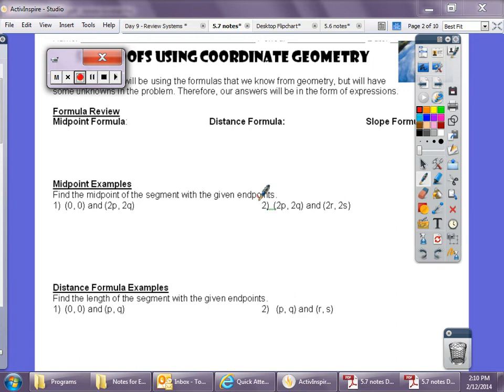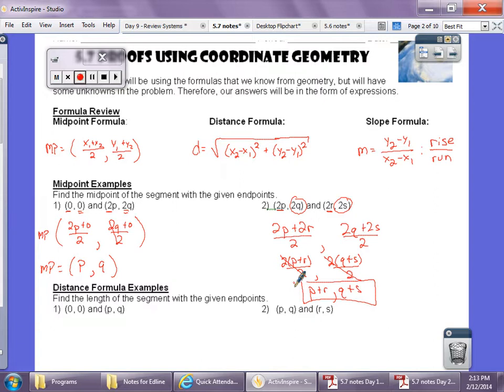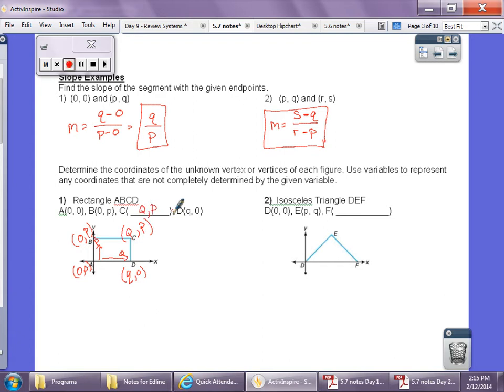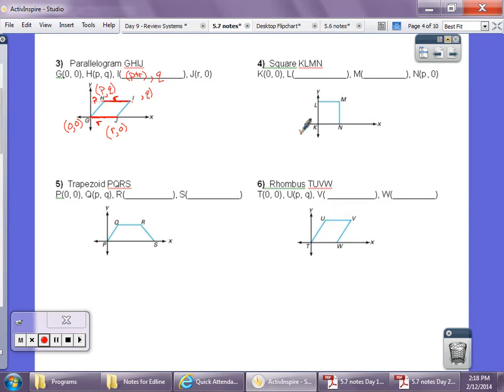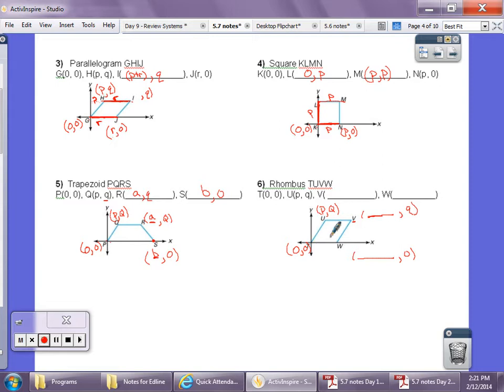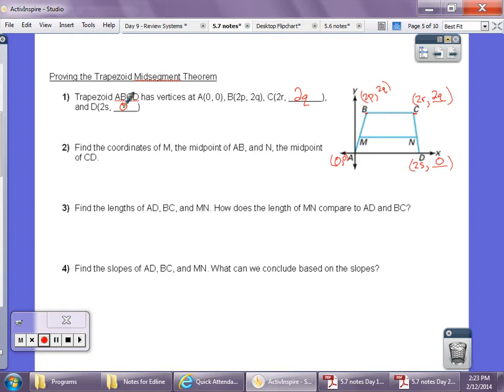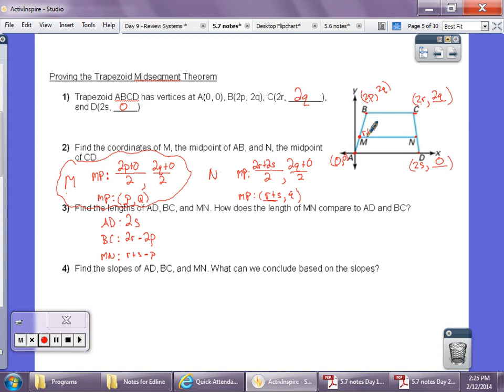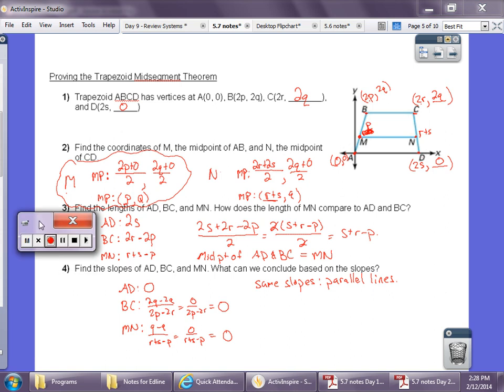notes 5 7